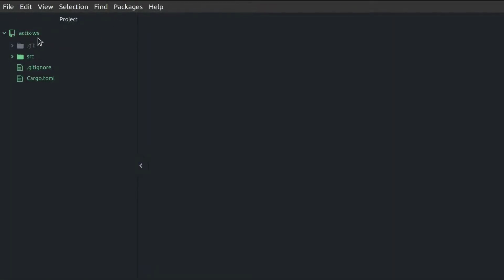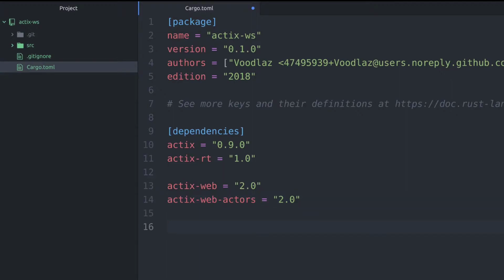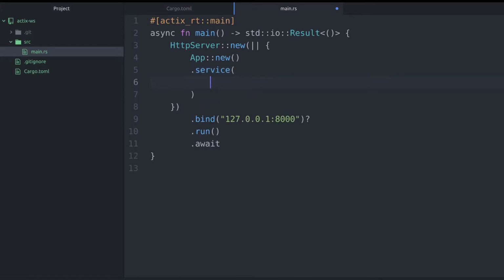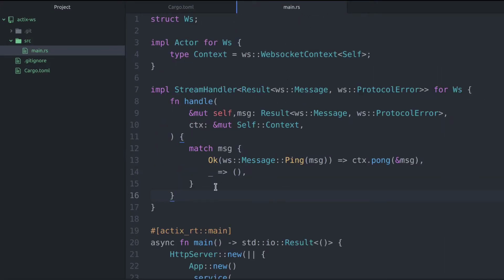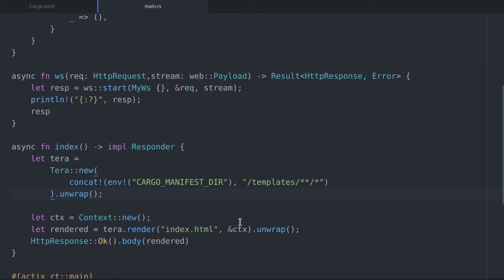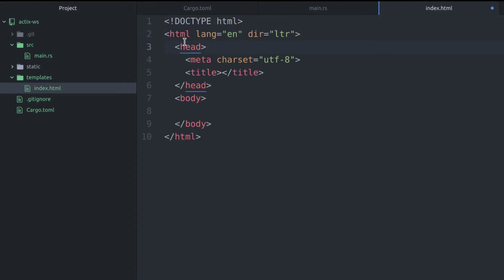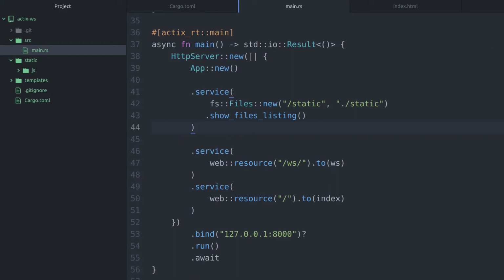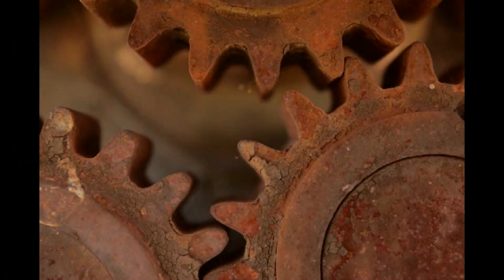#1. websockets on Rust Actix - creation of websocket connection